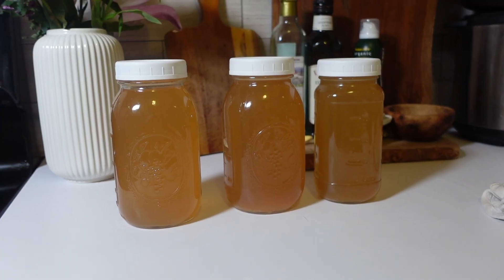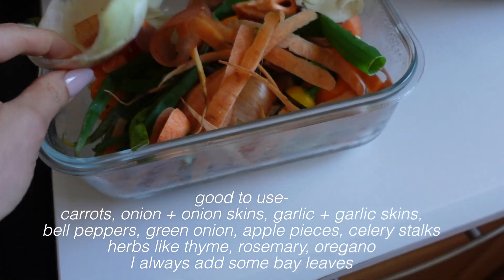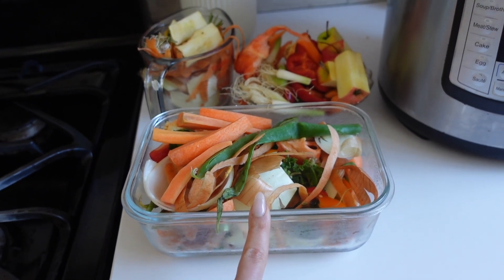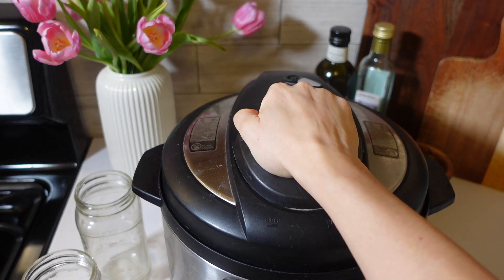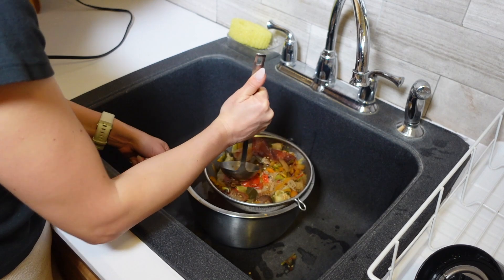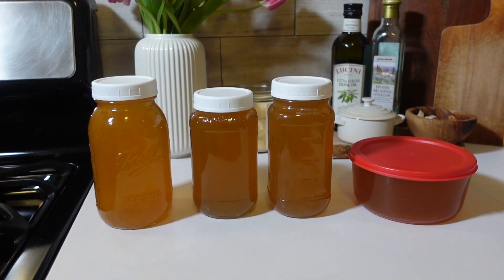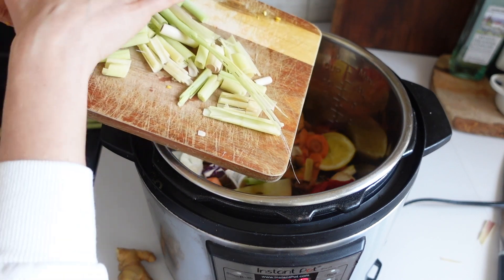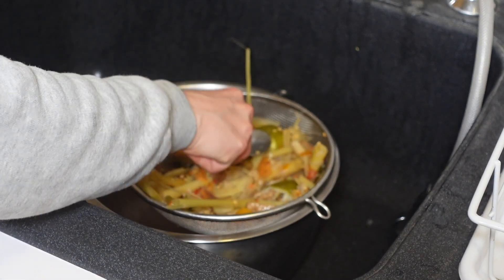Make Veggie Broth From Scraps in the Instant Pot | Save Money & Zero Waste!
Today I show you how to make veggie broth in the instant pot from scraps! It is sooo easy to do and saves you money from ever having to buy broth again!

How to make veggie broth in instant pot- add in veggie scraps and enough water to cover them- i usually do 8 cups water and 8 cups of scraps
Set instant pot to "soup/broth" button for 60 minutes. Do a full natural release at the end. The whole process will take about 2 hours total.
Strain out the broth with a mesh strainer and pour the broth in glass containers.

mason jars
reusable mason jar lids
instant pot
(the model I used in the video is no longer available, but I also have this one)
giant mixing bowl